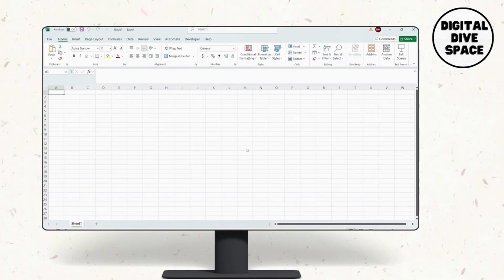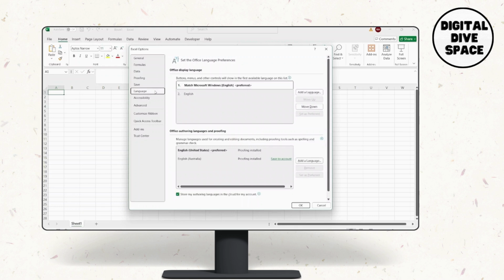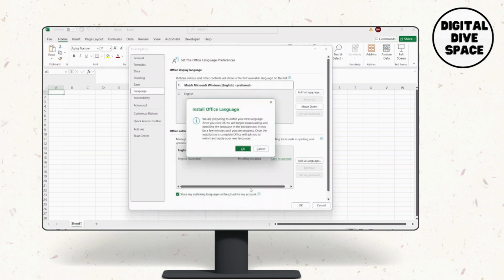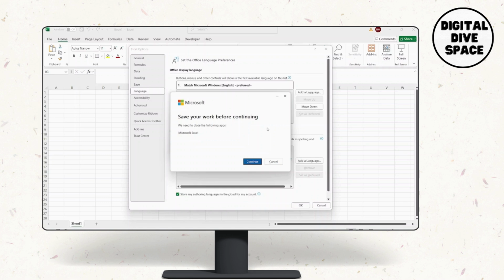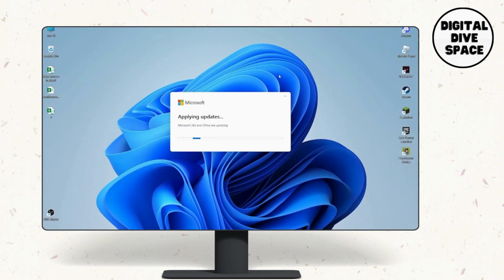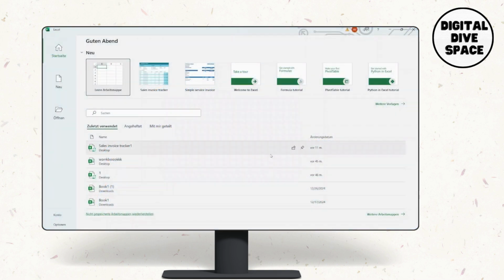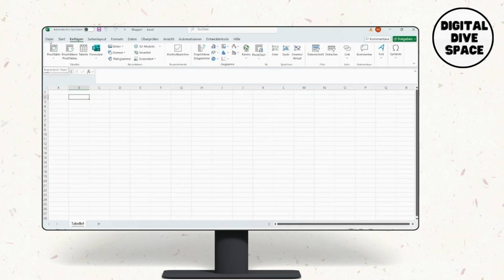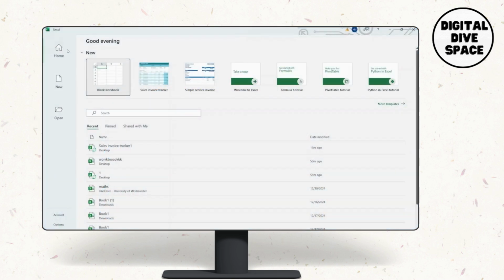How to Change Display Language in Excel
Welcome to our comprehensive guide on "How to Change Display Language in Excel"! If you want to personalize your Excel experience and use the program in your preferred language, this video is for you. Whether you need to switch from English to Spanish, French, or any other language, we’ll show you step-by-step how to change the display language in Excel and adjust your settings accordingly. Learn how to modify Excel's language preferences to ensure it works seamlessly for you.

In this video, you'll learn:

How to change the display language in Excel
Step-by-step instructions to change language in Excel
How to add a new language in Excel
How to switch between languages in Excel settings
Tips for using Excel in multiple languages